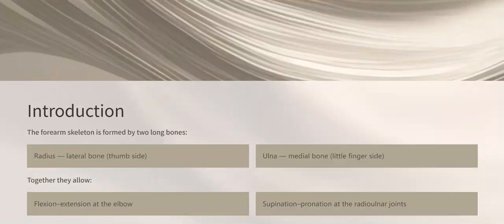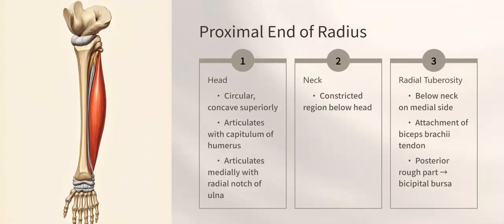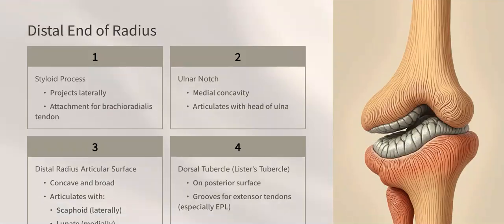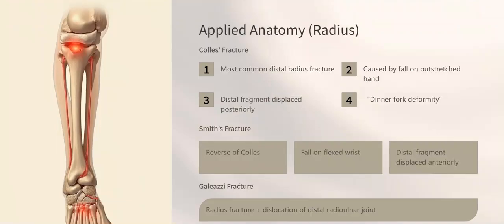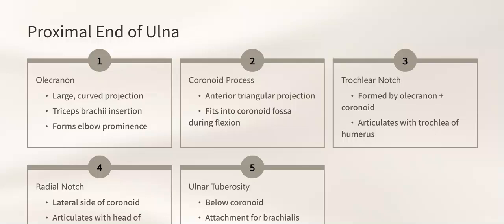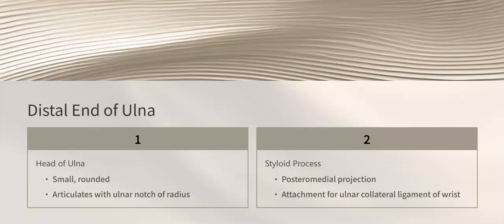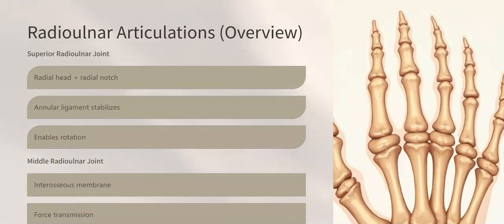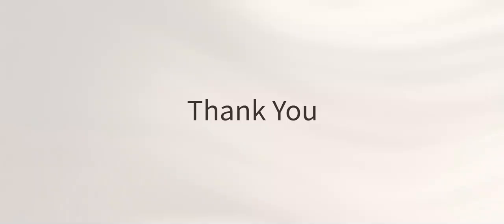Radius & Ulna (Osteology) | Upper Limb Anatomy Lecture 3 | KinetiCare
Welcome to Lecture 3 of Upper Limb Anatomy (Osteology) on KinetiCare!

In this lecture, we explore the detailed anatomy of the Radius and Ulna, the two important bones of the forearm. This session is specially designed for DPT, MBBS, and allied health sciences students to build strong anatomical concepts.

📘 What you will learn:
Introduction to forearm bones
Detailed anatomy of the Radius
Proximal end
Shaft
Distal end
Detailed anatomy of the Ulna
Proximal end
Shaft
Distal end
Important muscle attachments
Ossification centers
Applied anatomy & clinical importance

This lecture will help you understand concepts important for exams, viva, and clinical practice.

DPT Students
MBBS Students
Physiotherapy Students